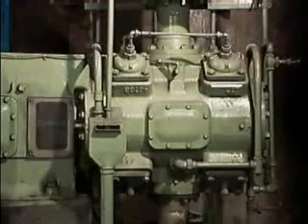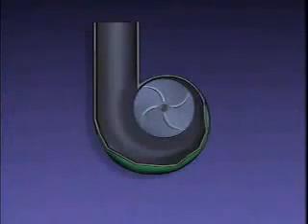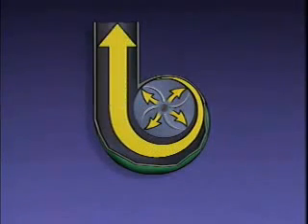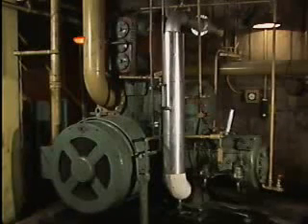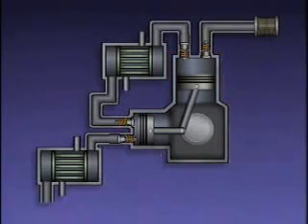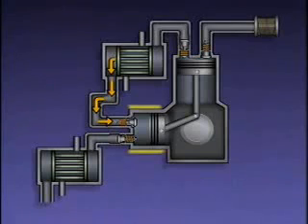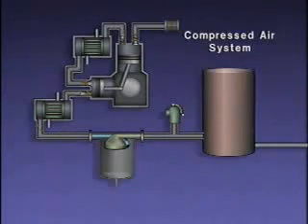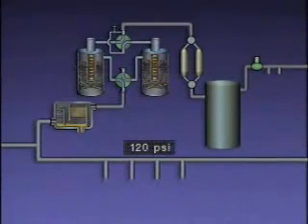Compressor Basics Part 1